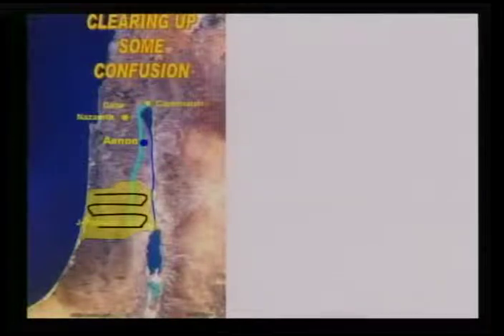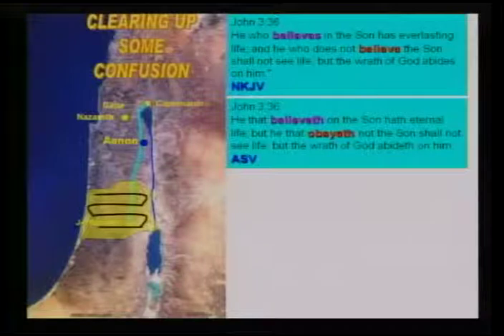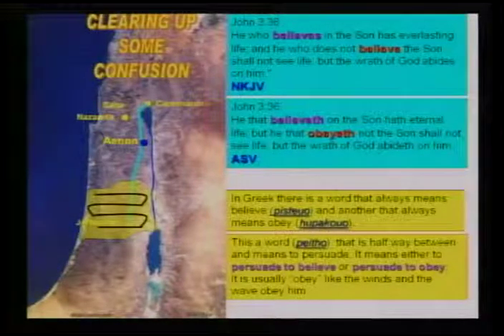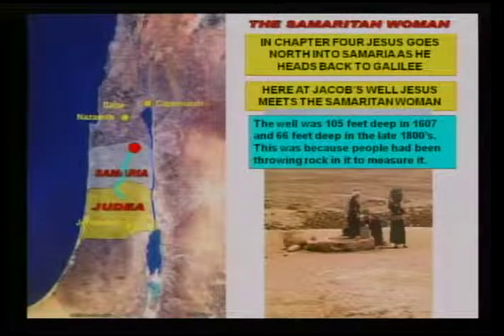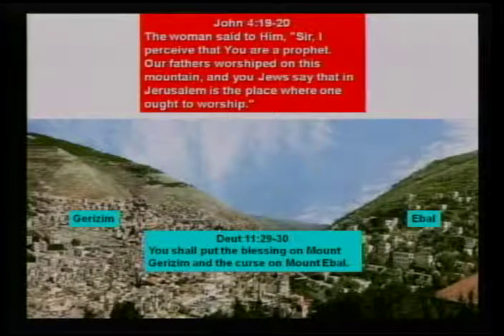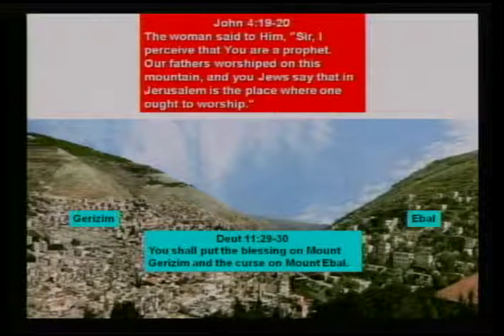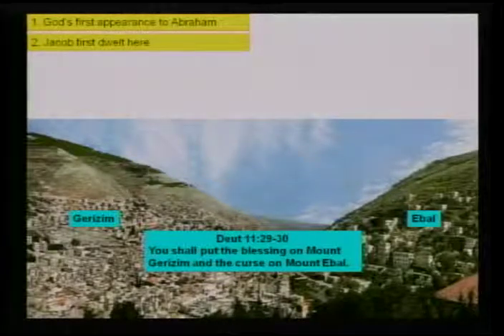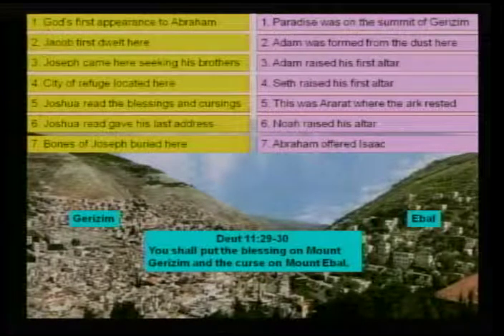John - Lowell Williams (14 of 72)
Title: John
Date: 3/24/13
Series: John (2012)
Preacher: Lowell Williams